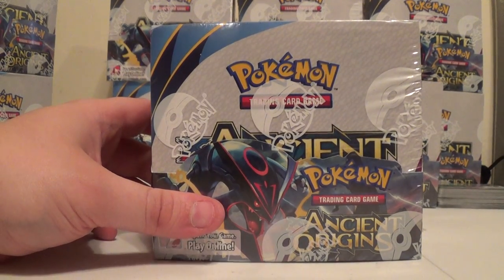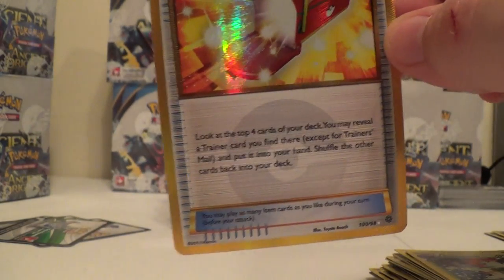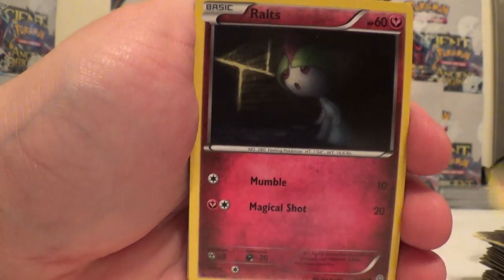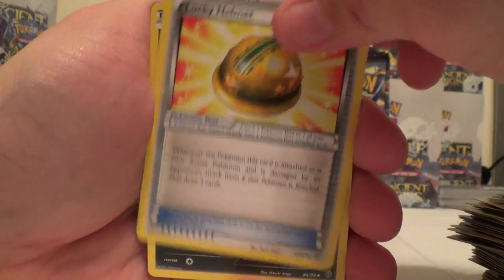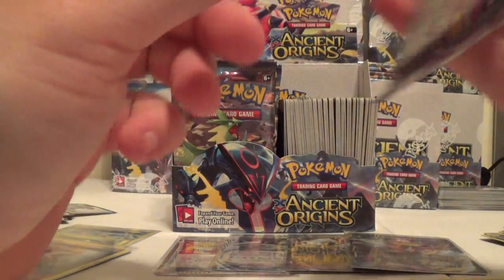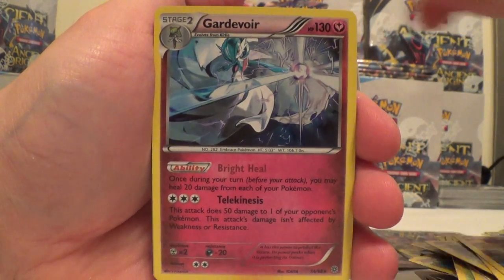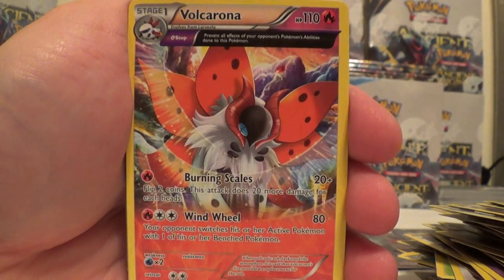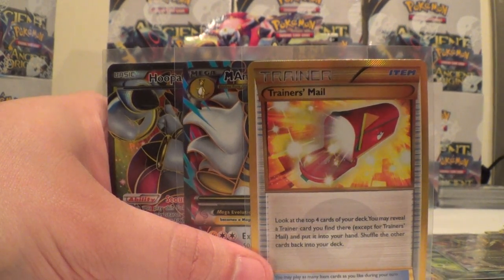Ancient Origins Booster Box 3